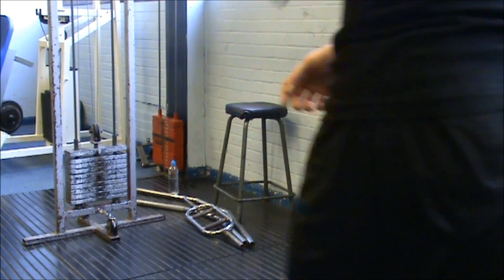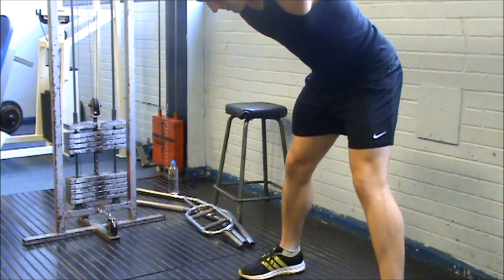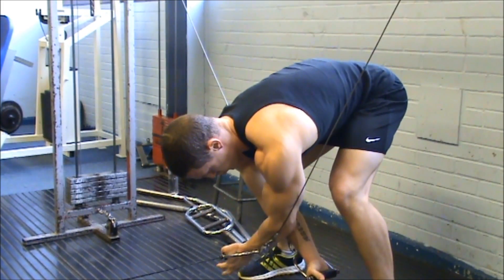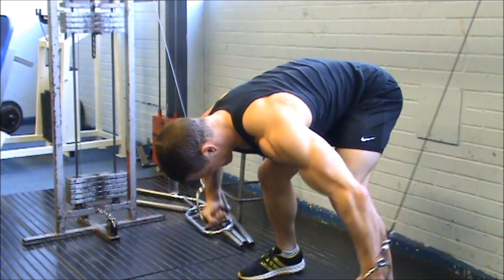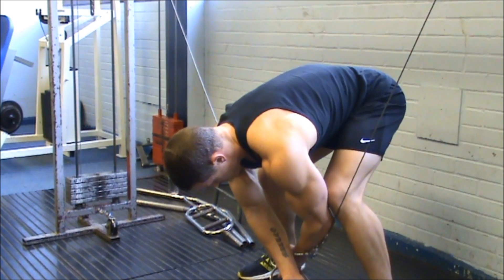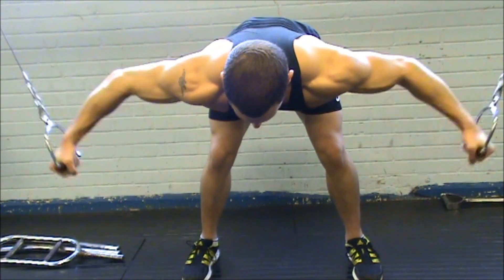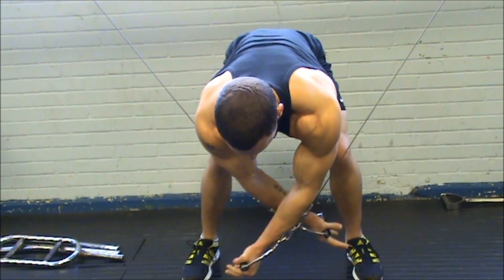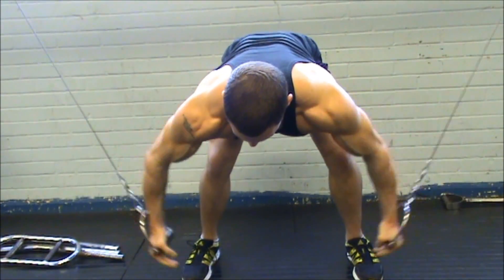AWESOME Chest Exercise!!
In this video I show you a chest exercise which is fantastic for putting an emphasis on the medial portion of your chest. It is basically a cable chest fly variation but one which isn't often used. Give it a go and let me know what you think!

Don't forget to check out & like my Facebook page!